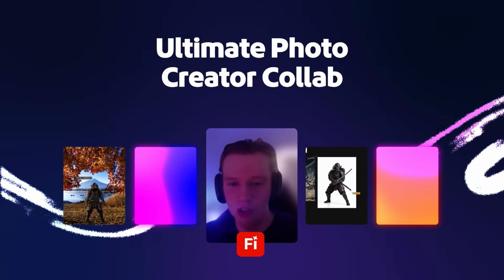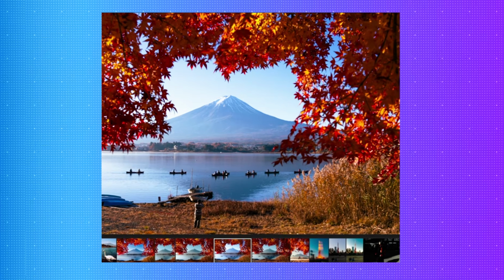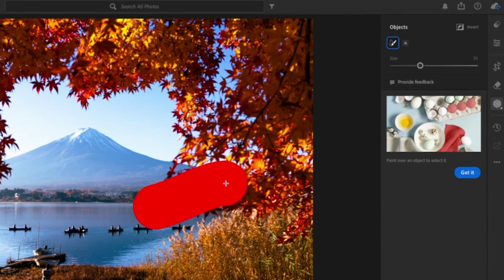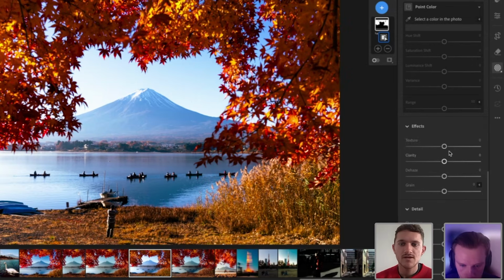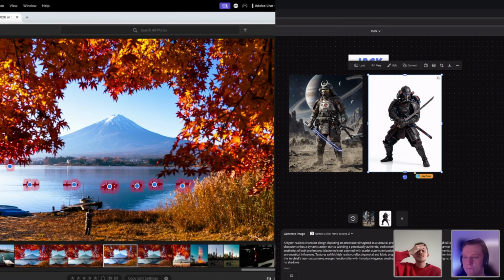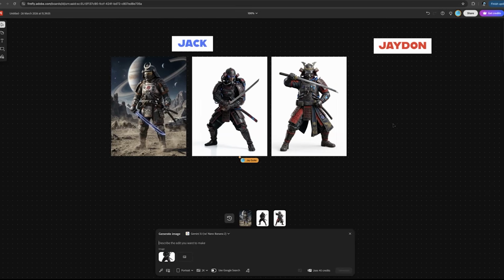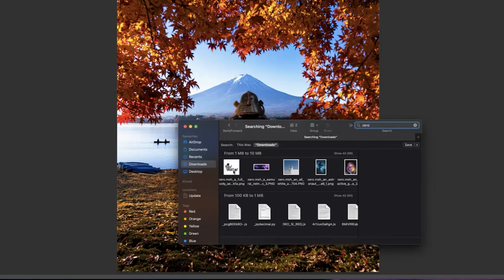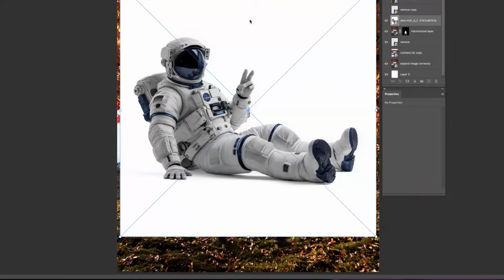Firefly Boards to Photoshop Workflow: Create AI Character Designs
Create Cinematic AI Designs with Firefly, Photoshop & Lightroom

In this video, creators collaborate in real time to build a cinematic character design using Adobe Firefly, Photoshop, and Lightroom. Starting with AI-generated concepts, the workflow moves through photo editing, compositing, and final refinements to bring a samurai-inspired astronaut design to life.

Using Firefly, you’ll see how prompts can generate unique character ideas and visual directions. From there, Lightroom is used to enhance real-world photography—adjusting color, masking subjects, and removing distractions to prepare assets for compositing.

Inside Photoshop, the workflow comes together with advanced tools like Generative Remove and Harmonize, making it easier to blend elements, match lighting, and refine compositions. Along the way, you’ll also see how collaborative boards allow multiple creators to work together seamlessly without needing to send files back and forth.

In this tutorial, you’ll learn:

🤖 How to generate character designs with Firefly
🧠 How to write better prompts for AI visuals
📸 How to edit and enhance photos in Lightroom
🧹 How to remove distractions using AI tools
🎨 How to composite images in Photoshop
💡 How to use Harmonize for realistic blending
🤝 How to collaborate using shared boards
🚀 How to build creative concepts from idea to final

Whether you’re a designer, photographer, or content creator, this workflow can help you:

✔️ Create unique AI-driven visuals
✔️ Combine photography and design seamlessly
✔️ Work faster with AI tools
✔️ Collaborate more efficiently
✔️ Explore new creative directions

Chapters
0:07 Project Overview
0:18 AI Character Prompting
0:40 Firefly Generations
1:10 Lightroom Editing
1:48 Removing Distractions
2:00 Collaborative Boards
2:30 Compositing Workflow
3:30 Photoshop Harmonize
4:02 Mockups & Iteration
4:15 Final Thoughts